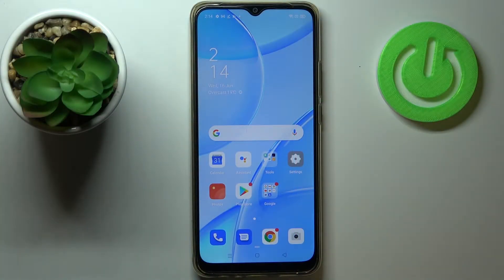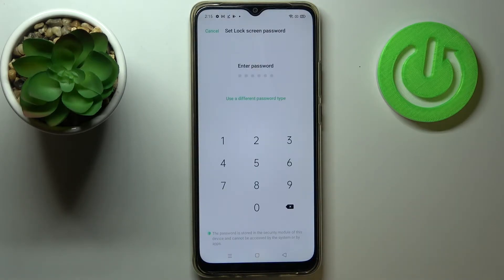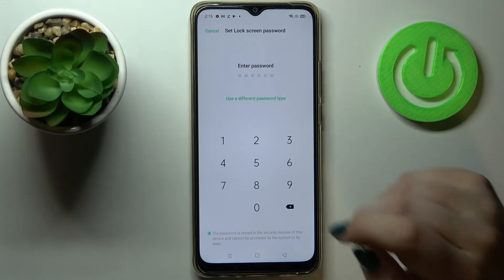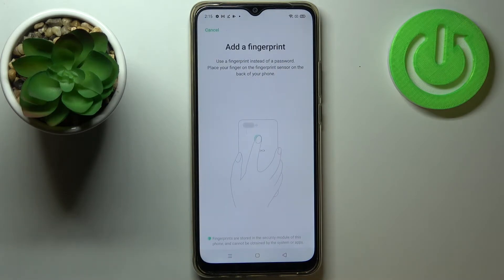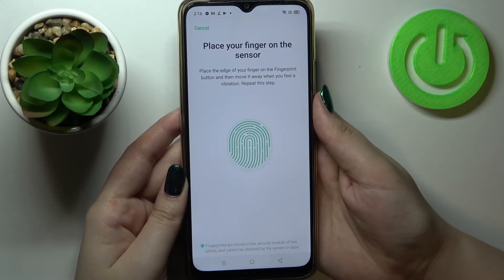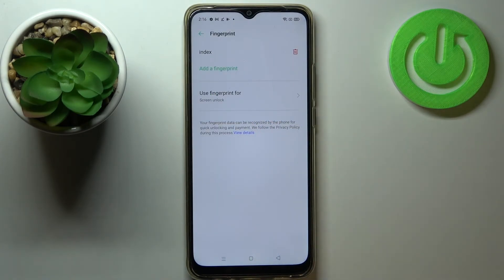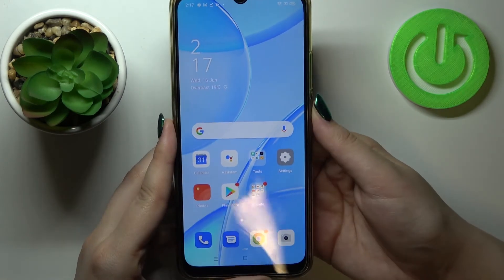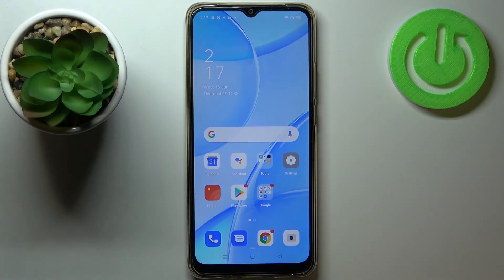How to Add Fingerprint on Oppo A15 – Fingerprint Unlocking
Hi there! Did you know that you can lock your Oppo A15 just by touching it with your finger? Fingerprint is a quick and convenient way to verify your identity. Oppo A15 equipped with a fingerprint scanner, you can use them both to unlock the phone and to access individual applications. Watch our video tutorial and follow the steps of our Specialist and Set Up your fingerprint ID to further protect your Oppo A15.

How to Set Up Fingerprint on Oppo A15?
How do I Add Fingerprint to Unlock Oppo A15?
How to Unlock Screen by Using Fingerprint on Oppo A15?